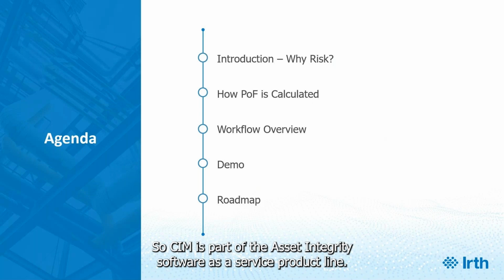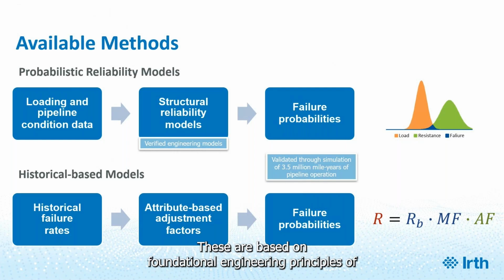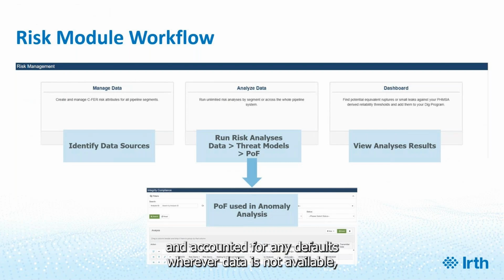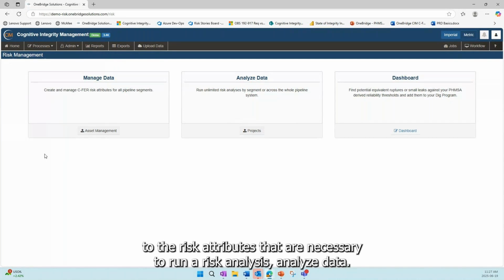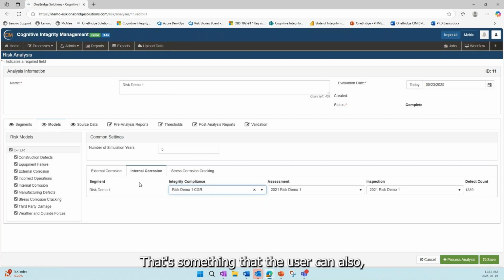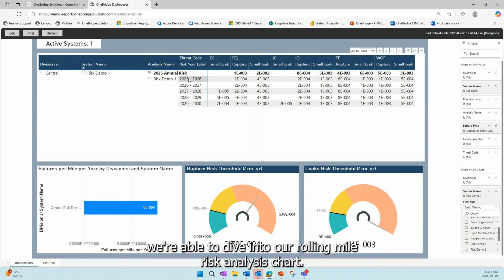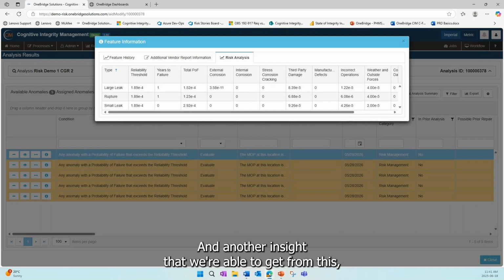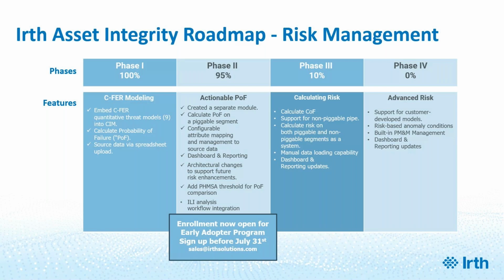Webinar: Introducing Risk— Quantifying Threats Using Integrity Data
Watch Anup Raniga, Irth's Risk Product Manager, demonstrate our new Risk Management module. Discover how Irth utilized integrity data within the platform to calculate the probability of failure for each of the 9 major pipeline threats, as defined by ASME B31.8S.